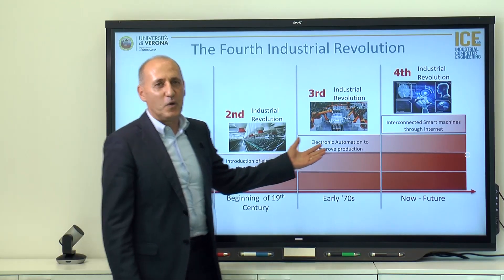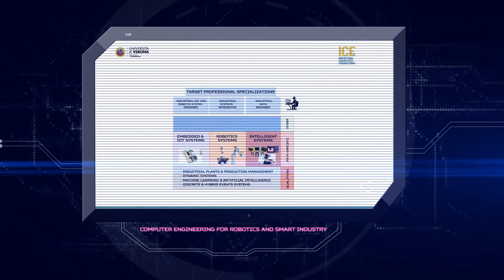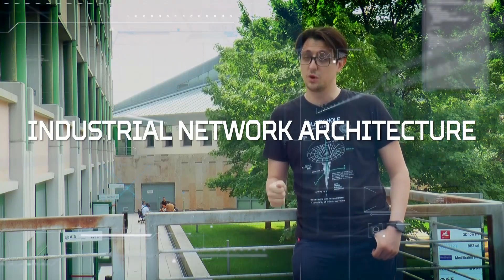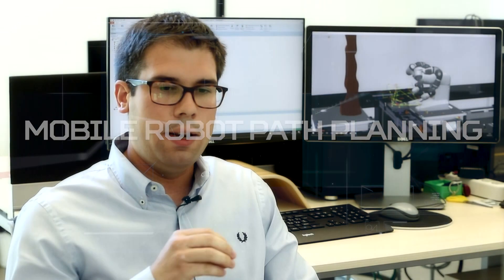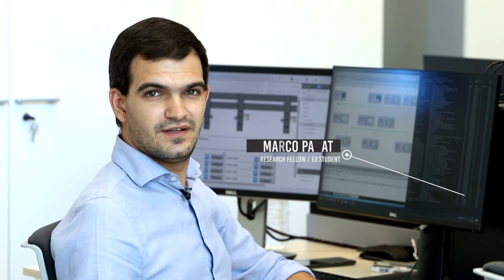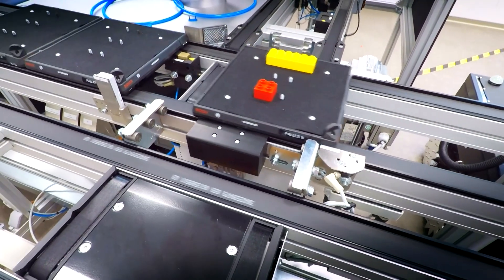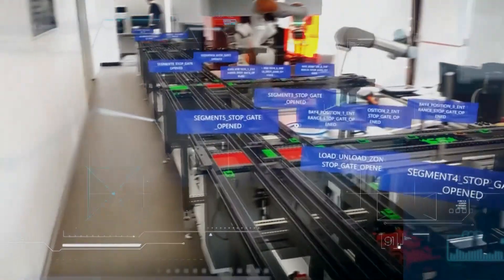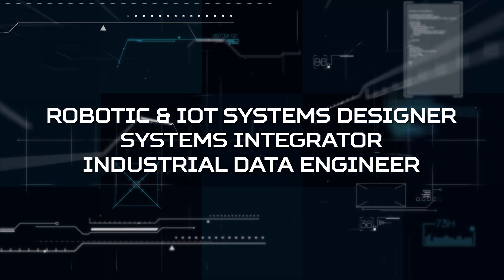Master's degree in Computer Engineering for Robotics and Smart Industry